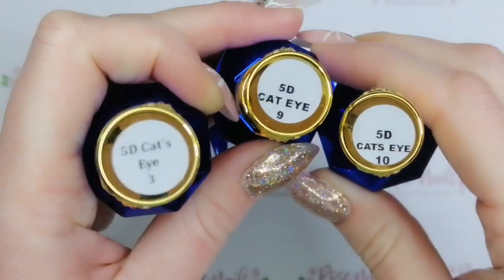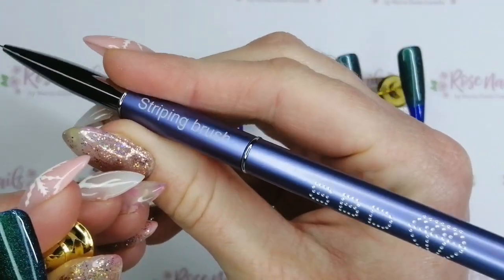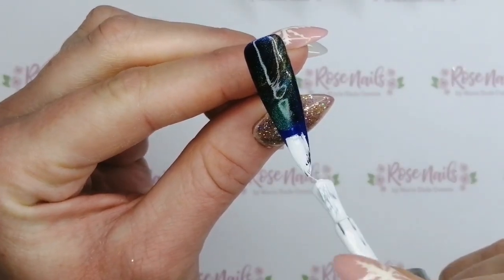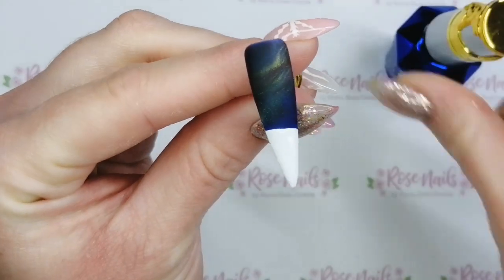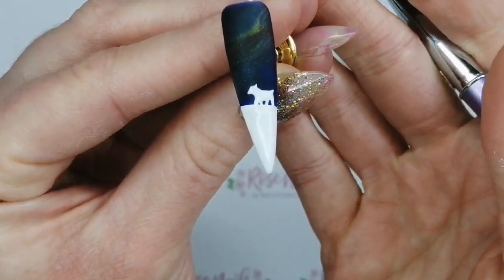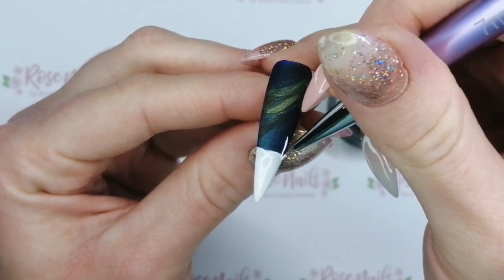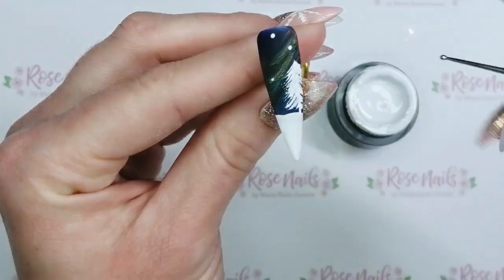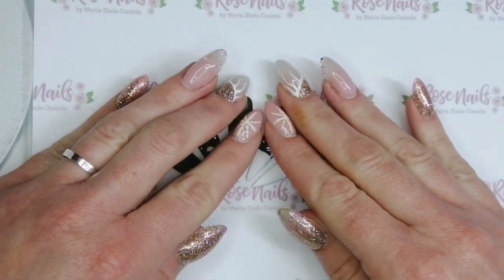5d cats eye northern lights / aurora borealis gel polish winter nail design!!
I loved doing these nails and I hope you like them too! This effect was so easy to do but so effective!

All sbd London products shown can be purchased from Louise Mcginness at SBD London or via her Facebook page 'Louise's Nail Products'

Yayoge gel paints can be purchased from their website

Halo trial acrylic pack can be purchased from the Nail Tech Network

Please consider following me on Facebook!!

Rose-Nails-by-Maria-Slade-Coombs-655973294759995